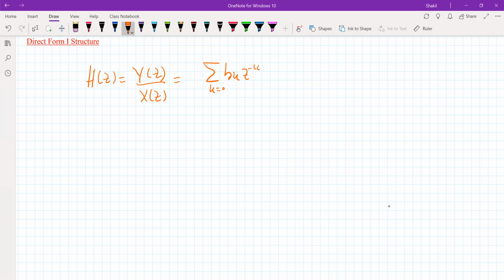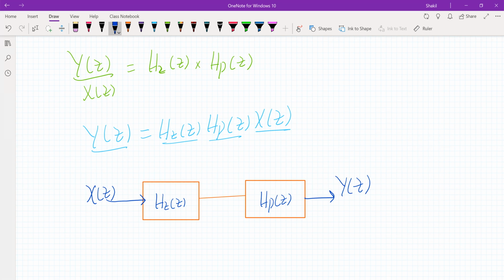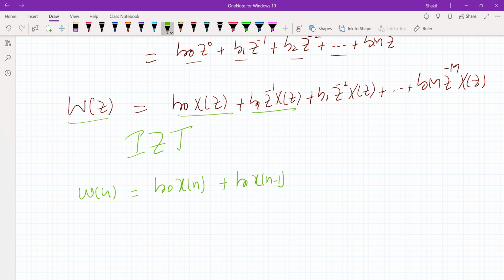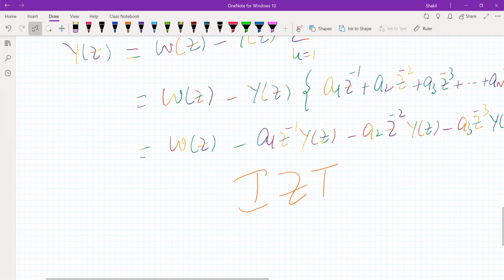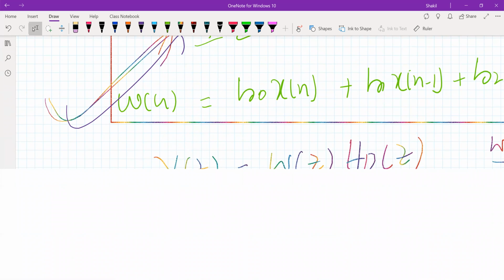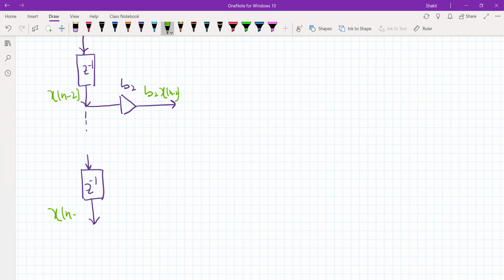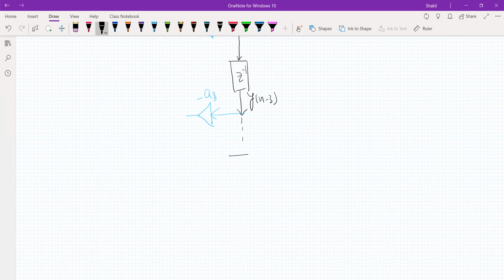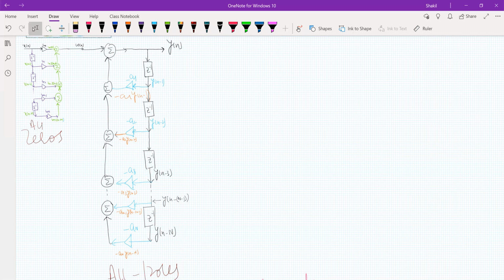Lec-17c Direct Form I Realization of Discrete Time Systems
Direct Form I Realization of Discrete Time Systems